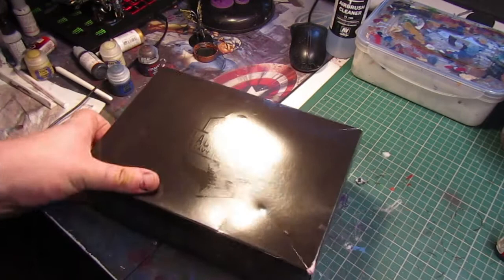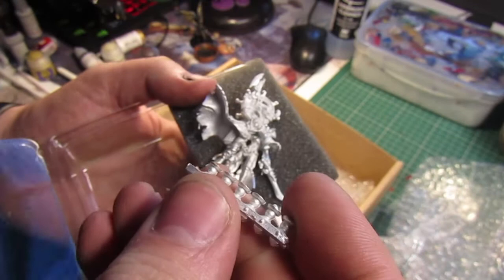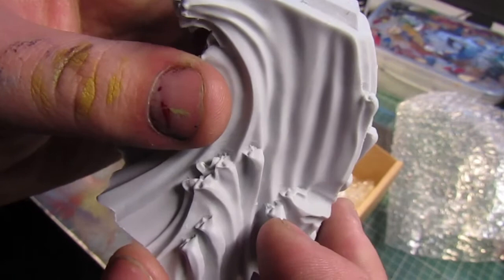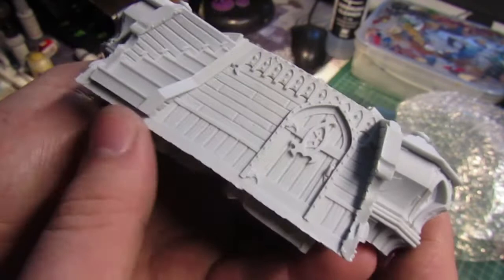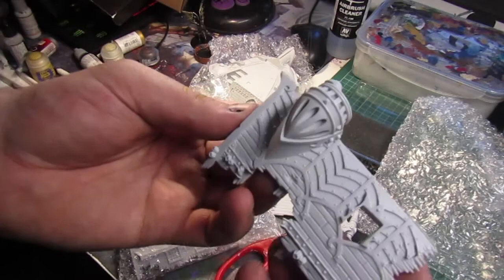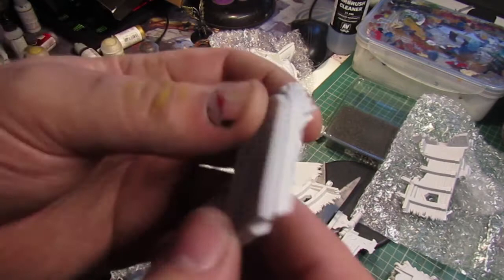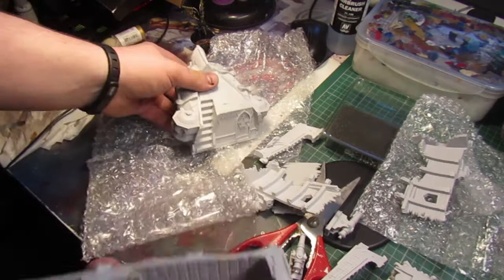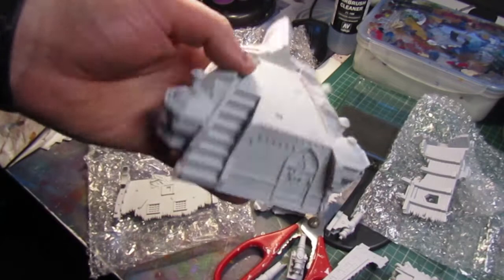Skarre, Admiral of The Black Fleet - Unboxing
First look at Skarre 3 on camera. Amazing model. What do you think.